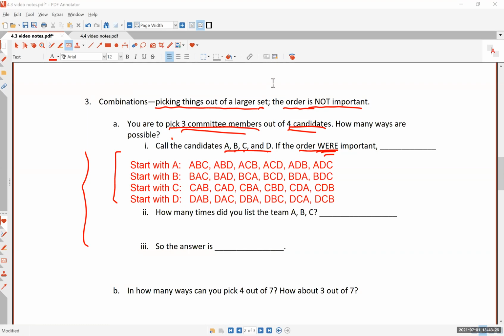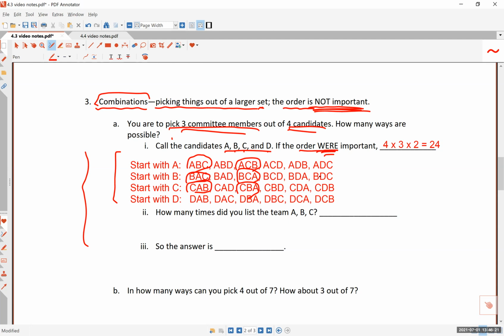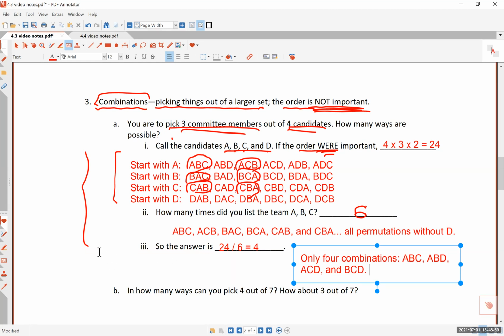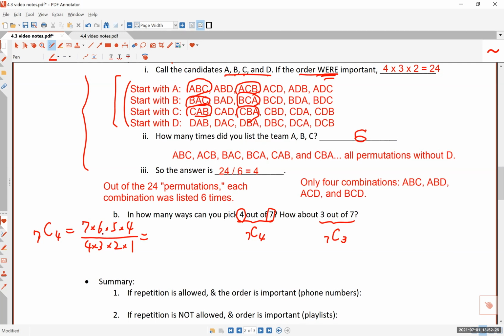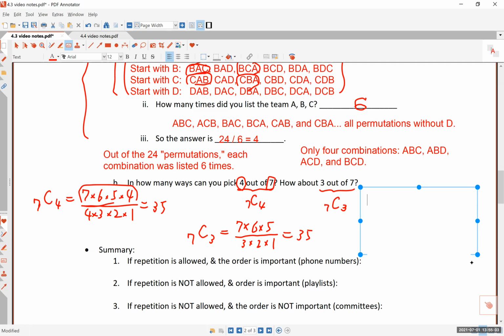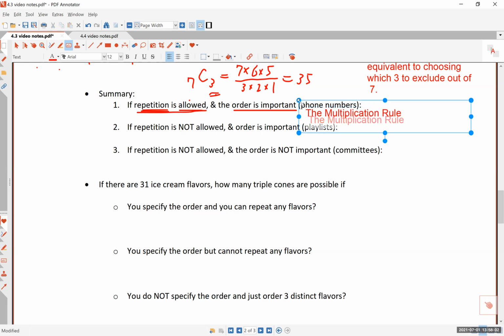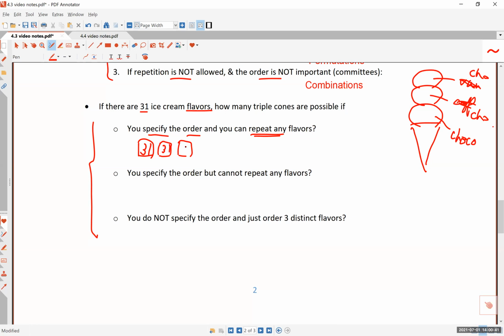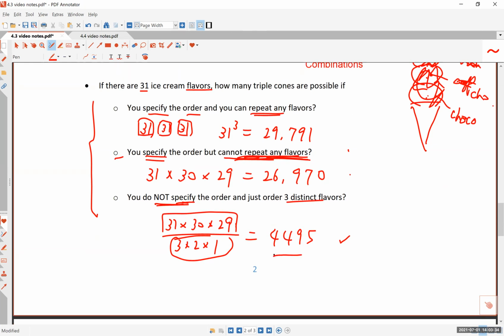Sec 4 3 Counting Methods Pt 2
Counting Methods